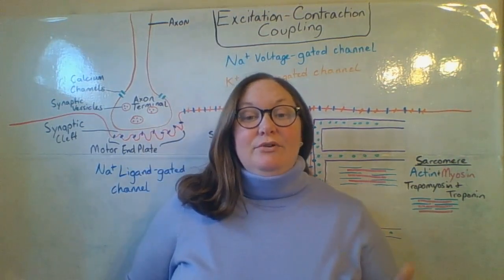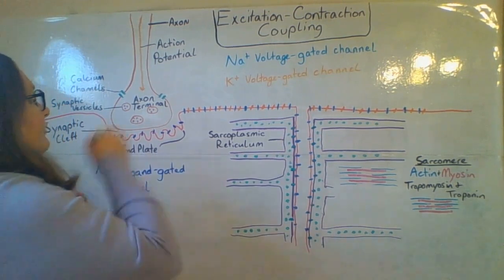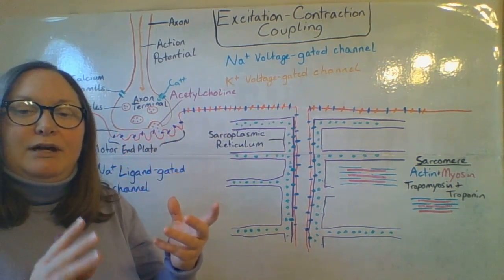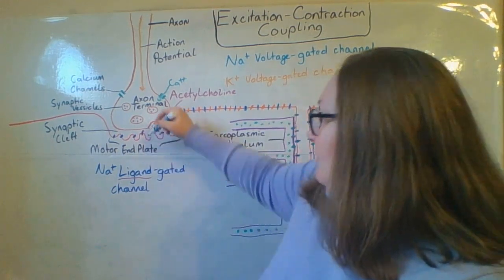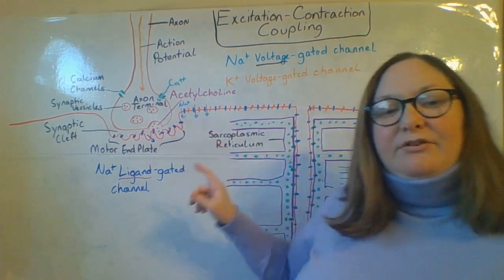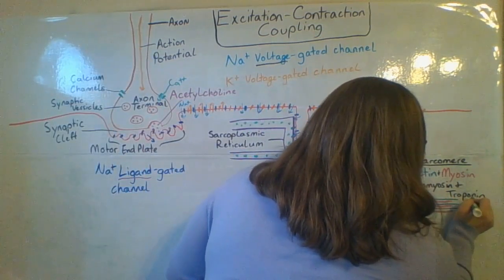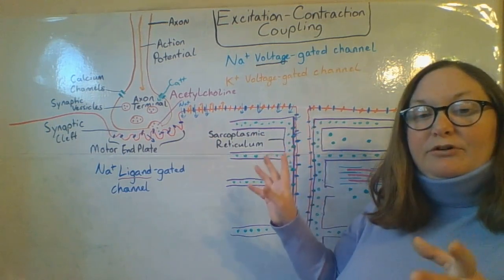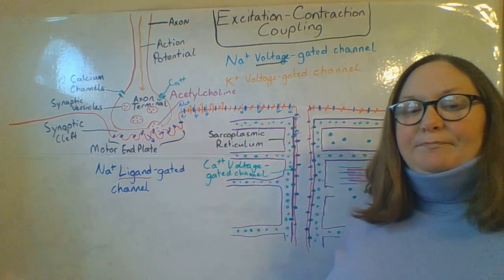Excitation Contraction Coupling